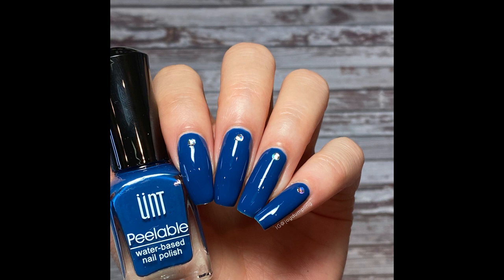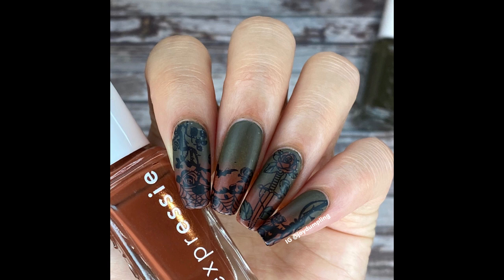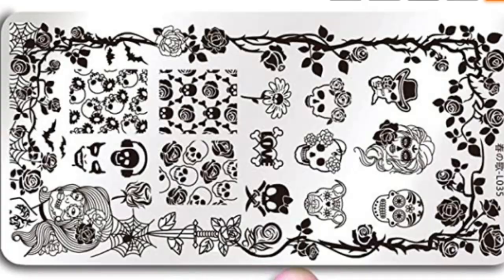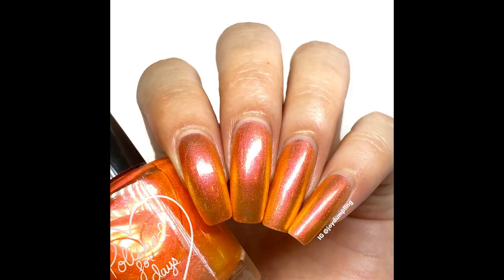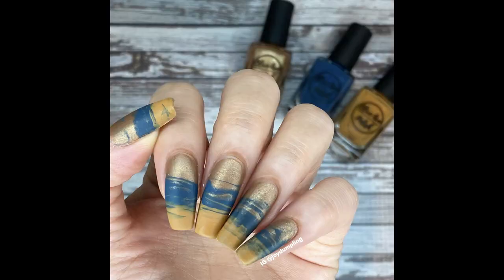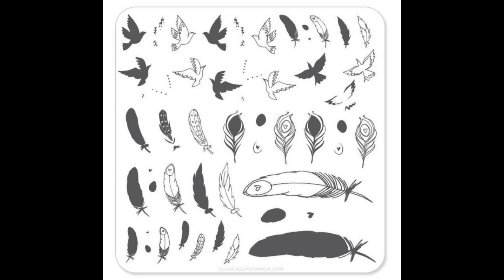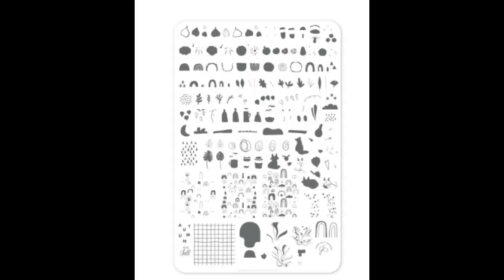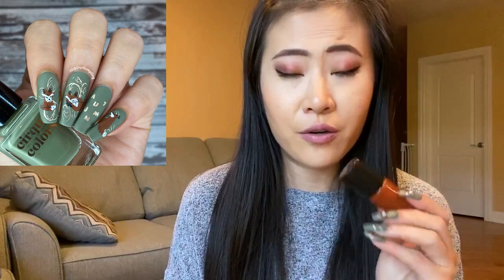WEEKLY MANIS // JOYFULBEAUTY //IG@JOYDUMPLING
Products Mentioned:

OPI I Snow You Love Me

Mani 2:
Essie Expressie in the Fast Lane + High Energy, low stress.
Plate: Harunouta L035

Hit the bottle Calypso Gold
Apipila I’m weird.